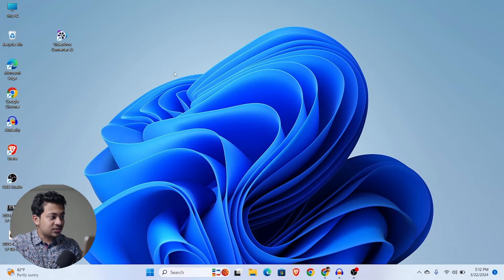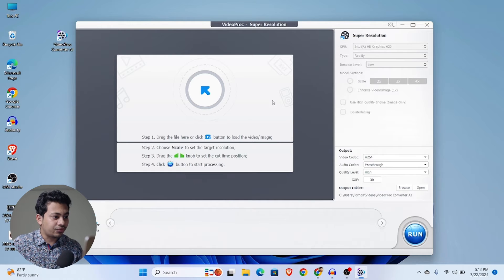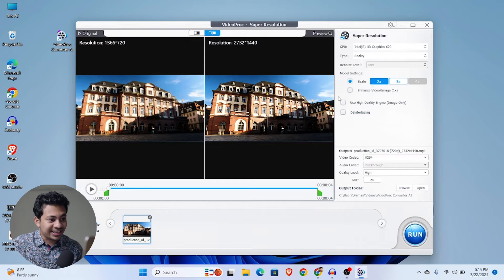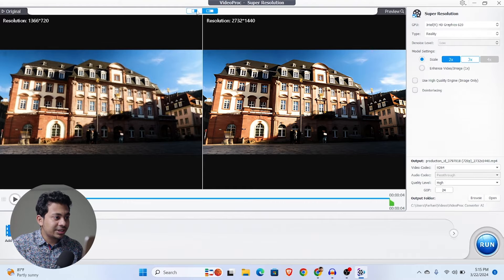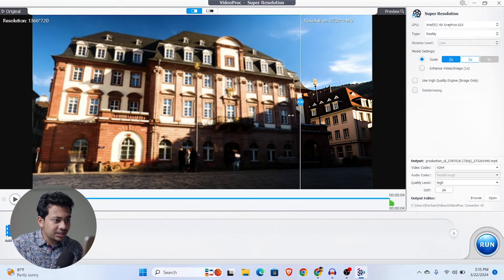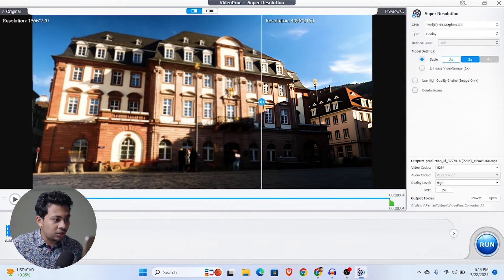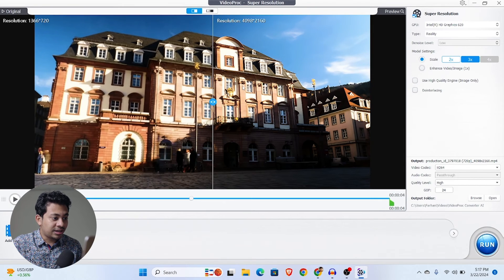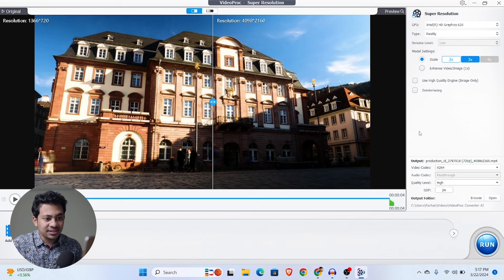Use AI to Upscale Low Resolution to High - Easy & Free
VideoProc Converter AI is a highly recommended 1080p to 4K upscaler. Besides 4K upscaling in the traditional way, you can also use the AI Super Resolution to upscale 1080p to 4K with its latest major upgrade.